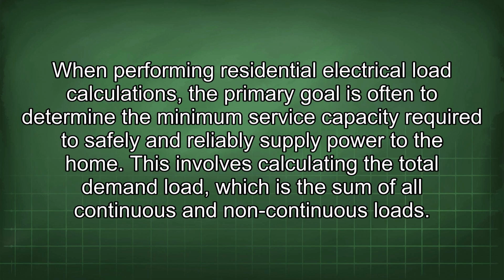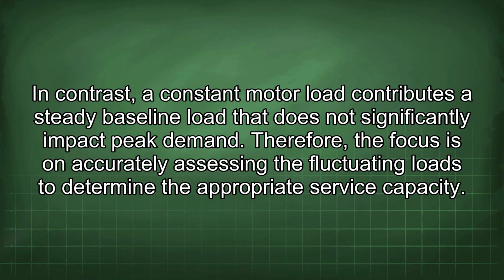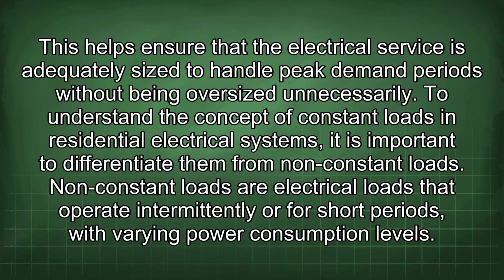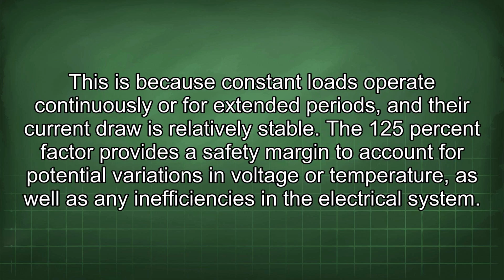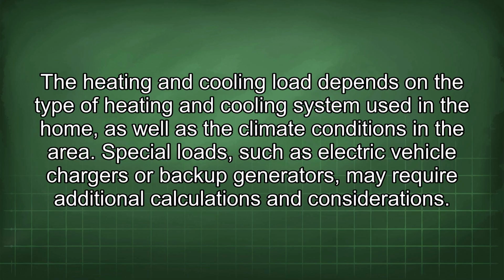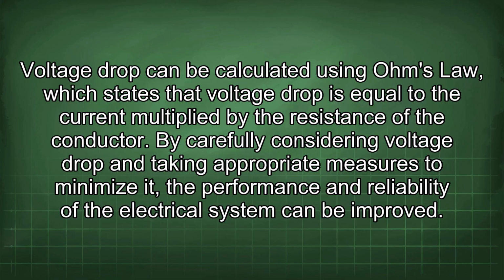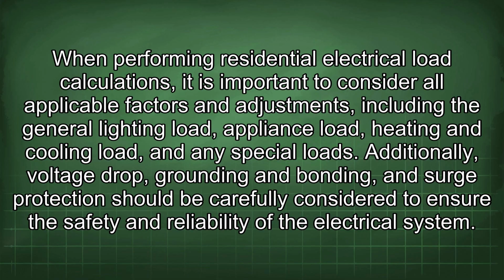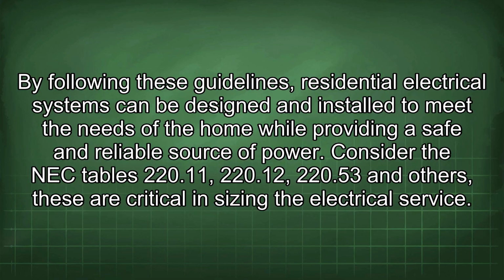Largest Motor Load in Residential Electrical Calculations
Explore why residential electrical load calculations often omit the largest motor. Constant loads have predictable energy consumption. Learn more about residential electrical efficiency calculations.